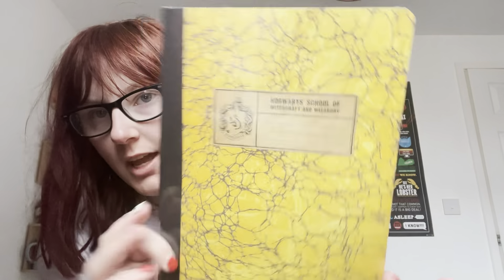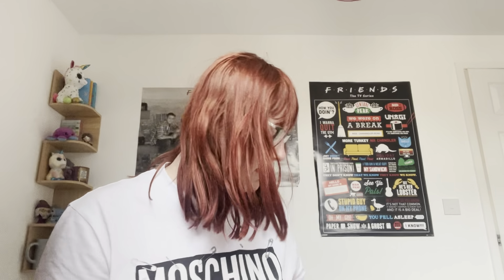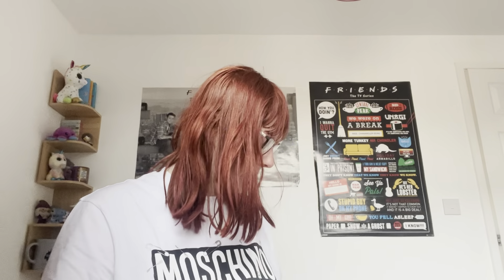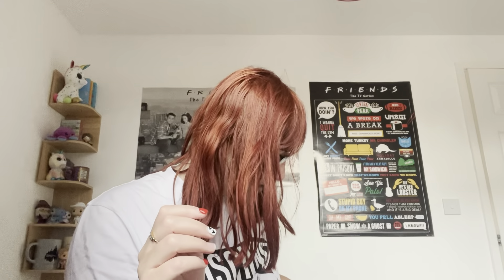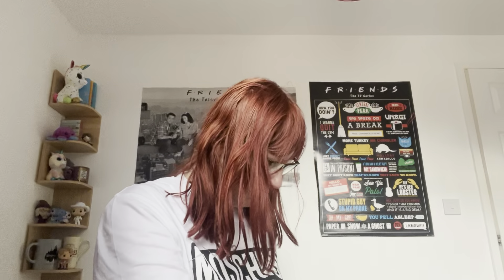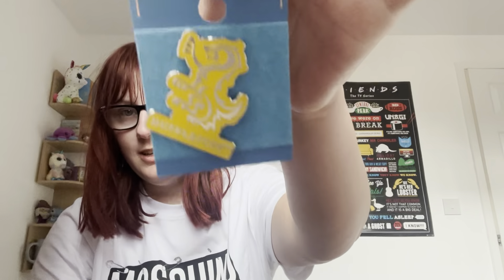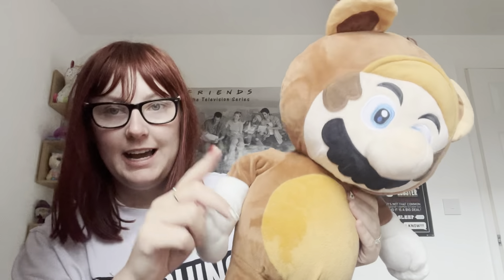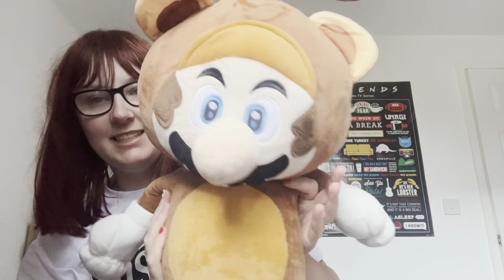Florida Haul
Hi guys i know its been ahile but i hope you liked my haul i have been waiting so long to do this:) but thanks for watching this video please like comment and subscribe and I will see you in my next video stay safe❤️

My sub count: 112
My sub goal: 500